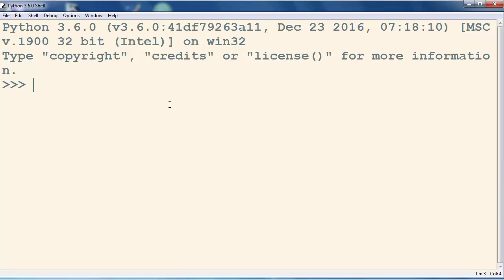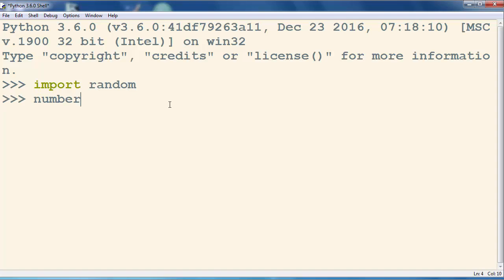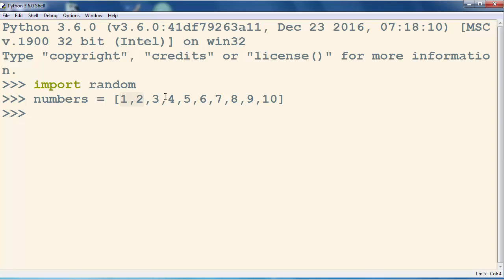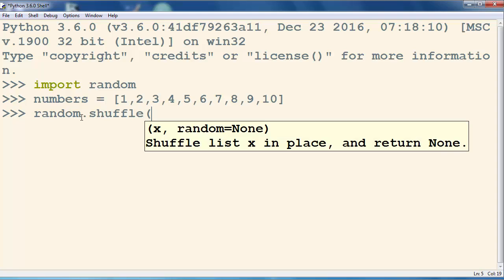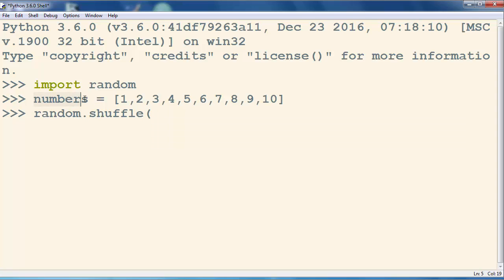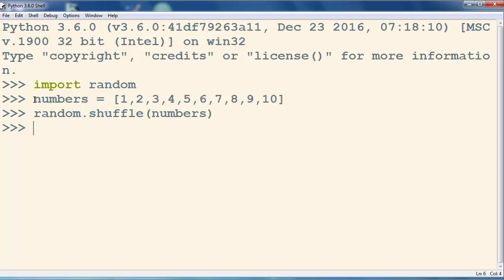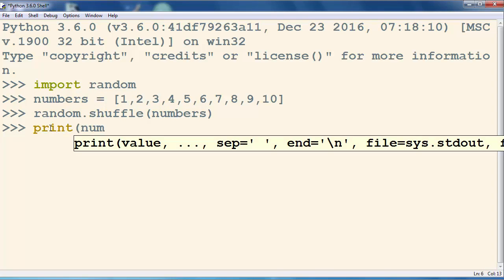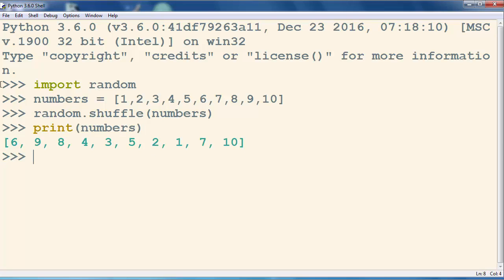How to Shuffle a List of Numbers in Python programming language - Python tutorial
How to Shuffle a list of numbers in python.